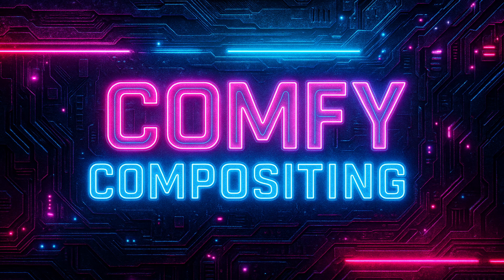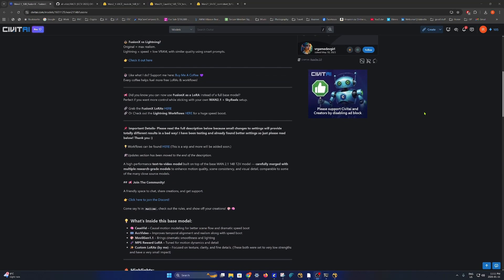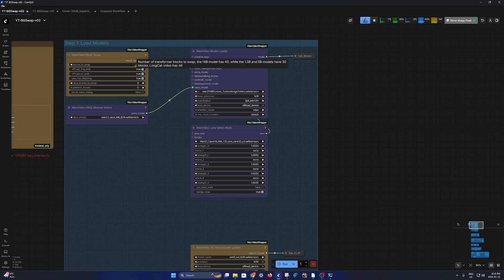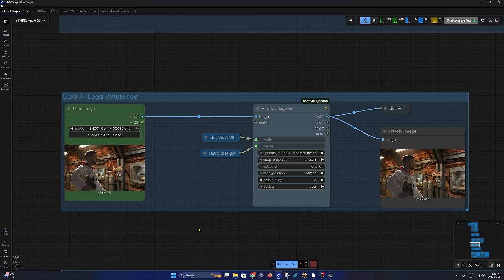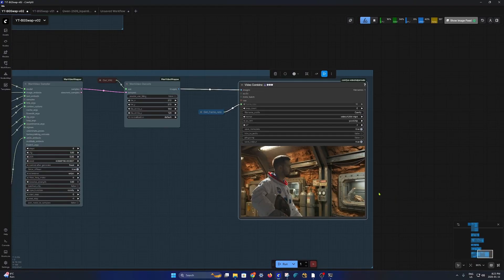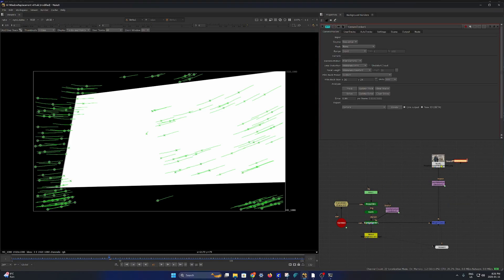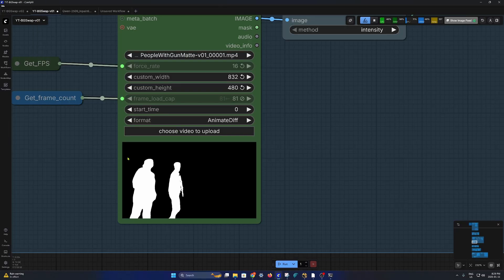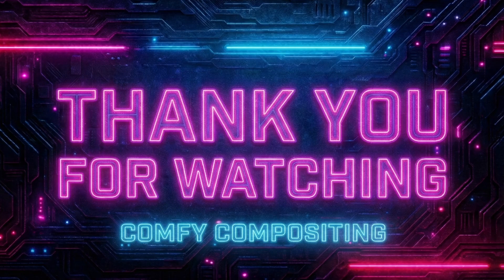AI Background Replacement in ComfyUI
Feel free to break it, modify it, or adapt it to your own pipeline.

AI background replacement for video is everywhere right now — but most demos stop at “replace everything and hope for the best.”

In this video, I break down a production-style AI background replacement workflow in ComfyUI, showing when full background replacement makes sense, and when it’s far better to selectively replace only parts of the background, just like we do in real VFX work.

We’ll look at:

Full background replacement (fast, flexible, great for previs & CG shots)

Selective background replacement (only replacing what’s necessary)

Why AI-generated edges look great but are not pixel-identical

When this workflow works — and when it absolutely does not

How Uni3C helps preserve camera motion and parallax

How I generate selective mattes in Nuke using camera tracking

Why this approach removes the need for green screens, tracking markers, and background cleanup in many cases

This workflow is not for pixel-perfect, traditional VFX shots that require exact original edges or downstream roto reuse. AI regenerates edges. They are stable and look great — but they are not identical. This is a creative and production tradeoff.

Where this workflow shines:

Previs & pitch work

Commercials

Fast-turn projects

Full CG shots without CG environments

Client-approved AI workflows where speed matters more than pixel perfection

🎯 Challenge

Try this yourself:

Take one shot

Do full background replacement

Then do selective background replacement

Post your results in the comments — I’d love to see what you come up with.

Comfy Compositing is about AI-assisted workflows for VFX artists, focusing on real production thinking — not one-click demos.